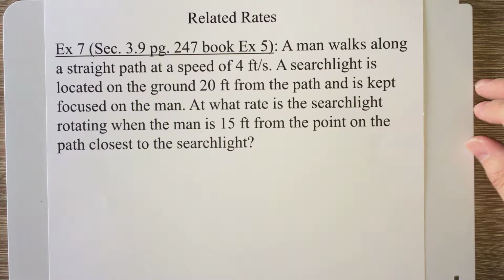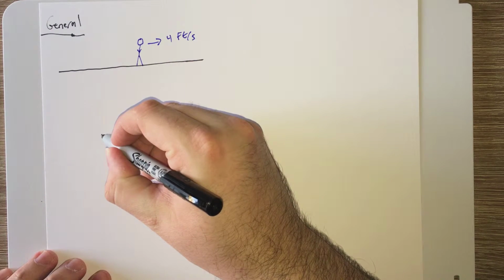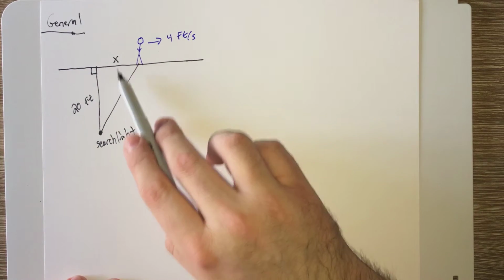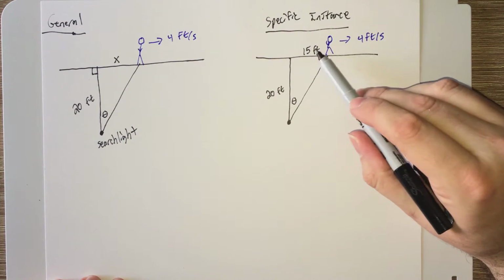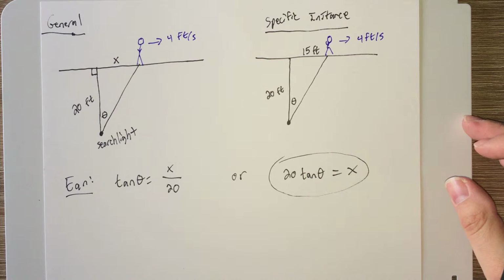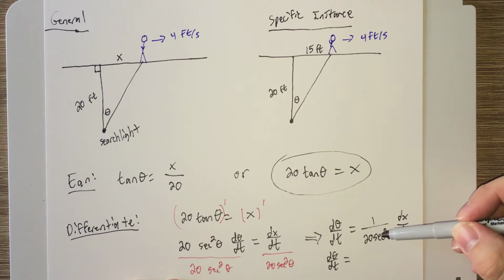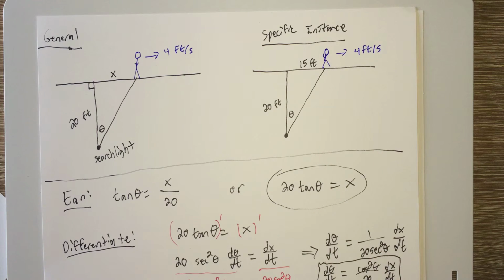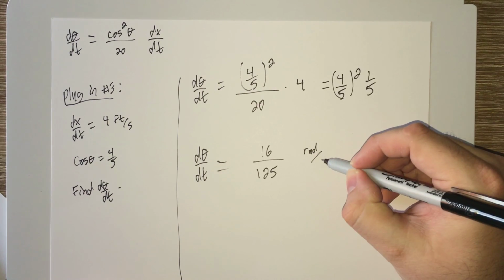Related Rates Example 7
This is a video solution of example 7 from my related rates lecture for my Calculus I class